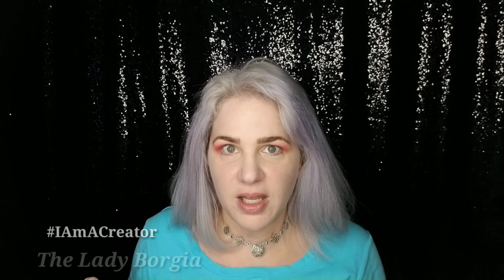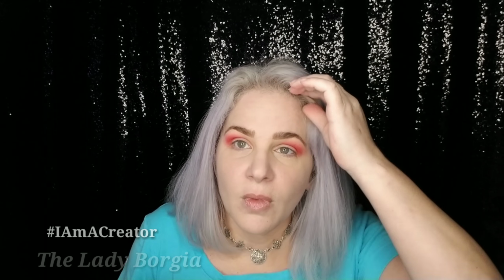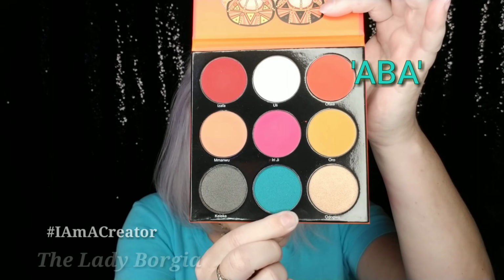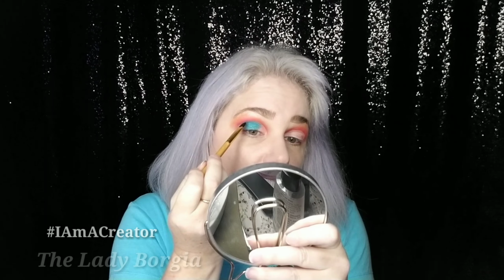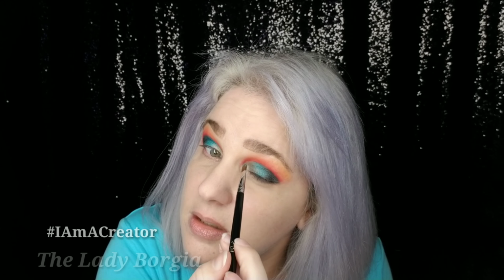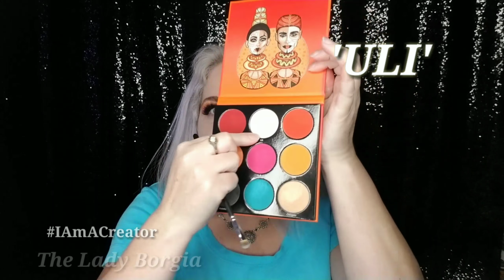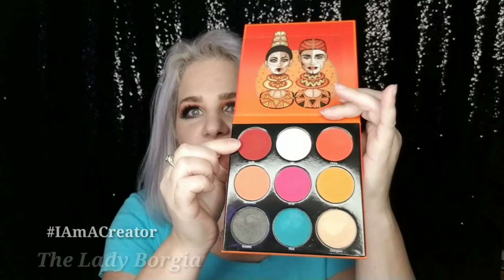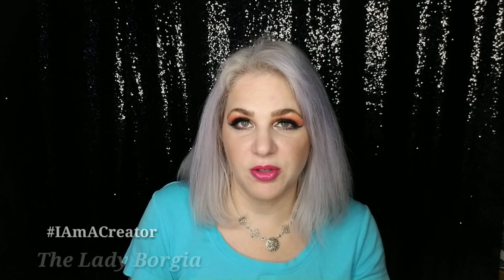JUVIA'S FESTIVAL! ALL 9 SHADES LOOK TUTORIAL/1st Imp/ Review! DOES THE LADY LIKE IT? (NEW SERIES!)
WELCOME to my NEW SERIES...'DOES THE LADY LIKE IT!?' NEW Product Look & Review-Episode 1 - The Festival palette by Juvia's Place! I create a look (this time with ALL 9 shades😊) and give my 1st Impressions and Review without touching the palette or having prior contact off camera with brand new products. DOES THE LADY LIKE IT? Watch to find OUT My straightforward thoughts and review!!!😊😁❤

JOIN THE BORGIA FAMILY!!!

SHOUTOUT/WAVE HELLO CHANNEL LINK BELOW🔻🔻🔻

🌟🌟🌟Don't MISS
'BORGIA BEAUTY REVIEW' for on camera 1st Impressions, Looks and Reviews of Beauty Products and Items from A-Z, High End to Discount, that I've found in my travels and try!

🌟Don't MISS my Big Wave Hello and link BELOW to another FANTASTIC Channel!

Facebook Under Construction

LADY BORGIA